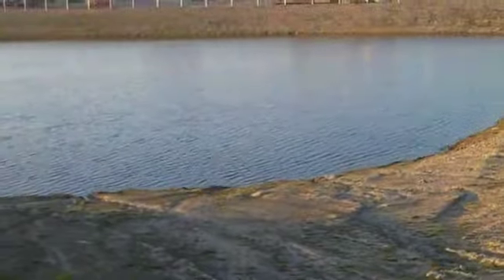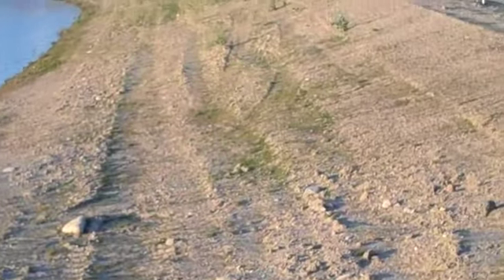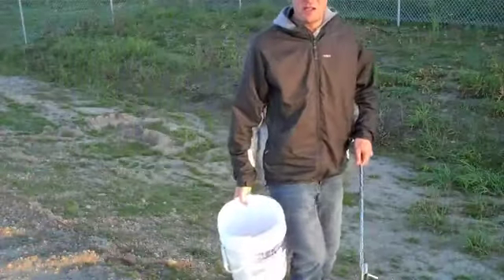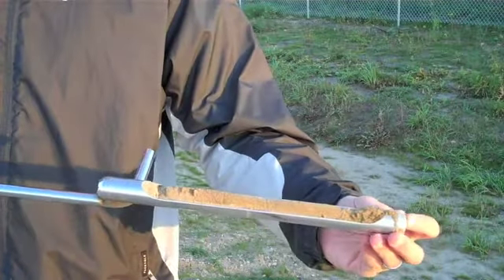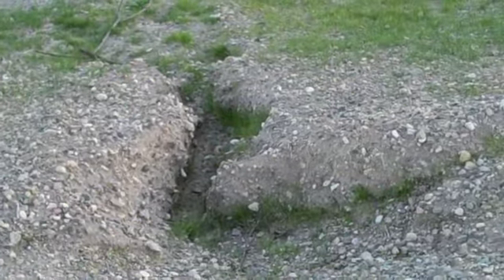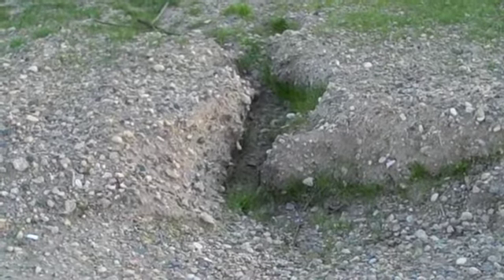LDM Yorkton Site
Hydroseeding and erosion control proposal for LDM Foods in Yorkton, SK.